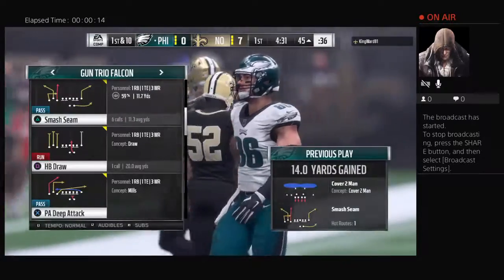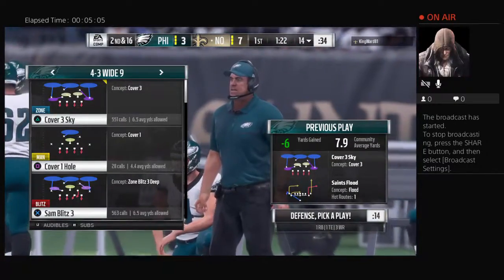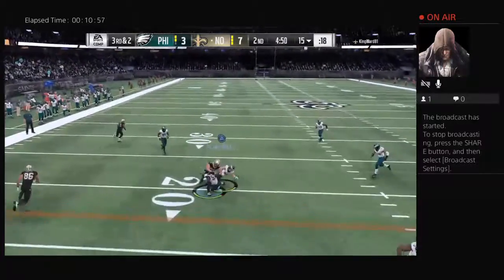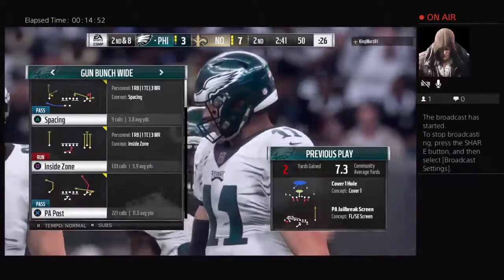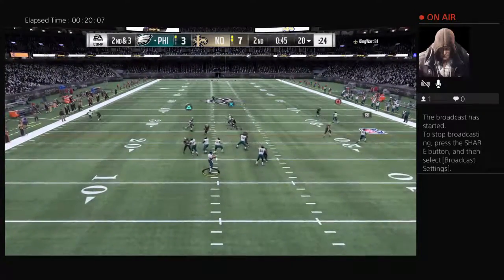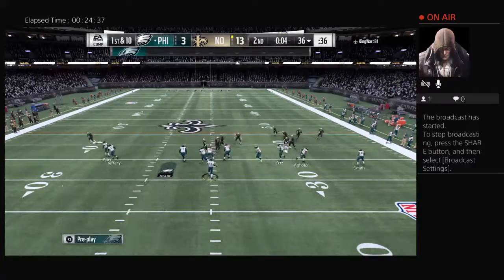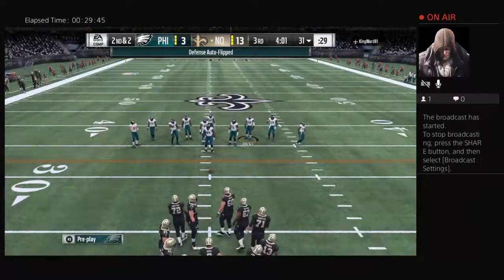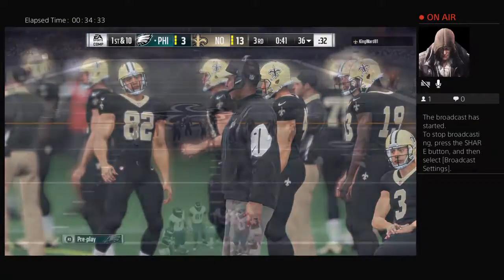randysavagelife's Live PS4 Broadcast